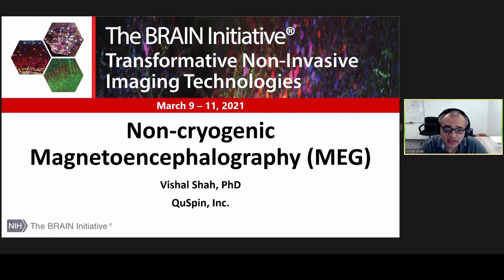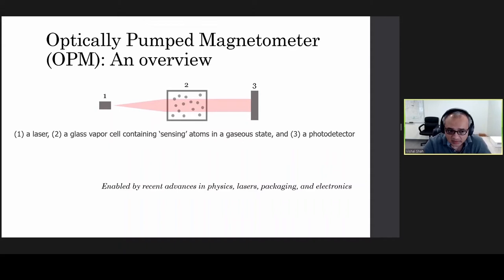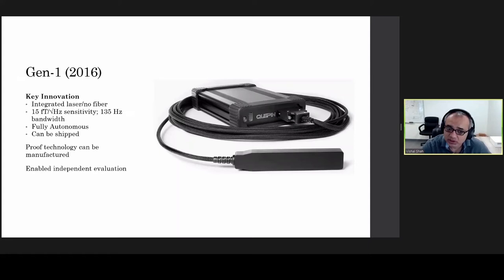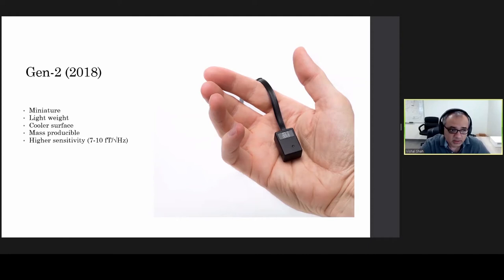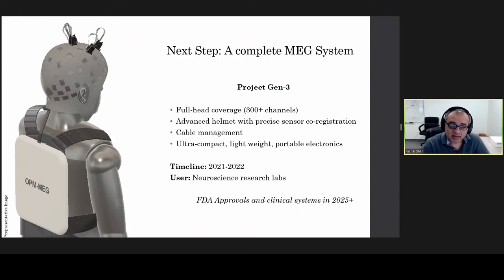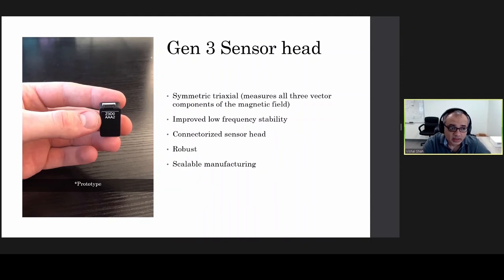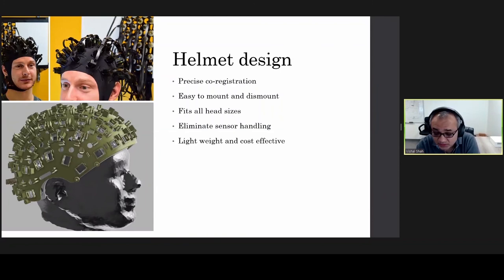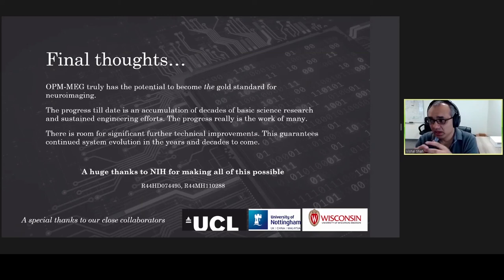S1.GC.P02 V.Shah Dissemination of Magnetic-Field Sensor Technologies